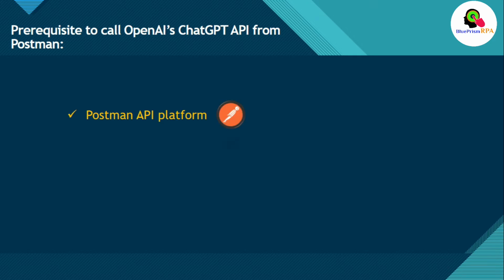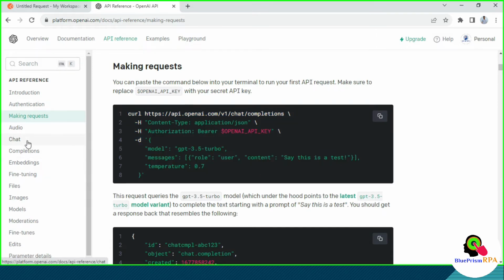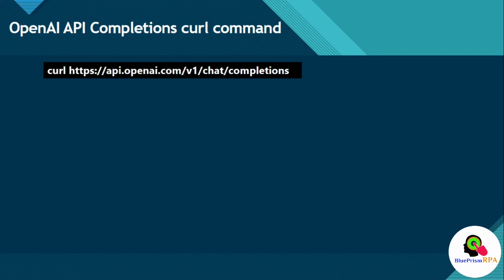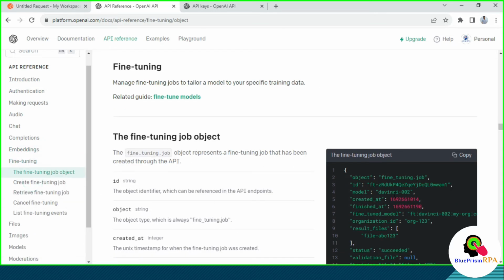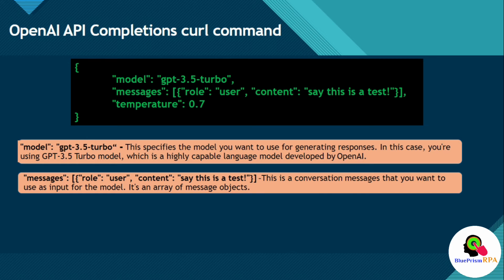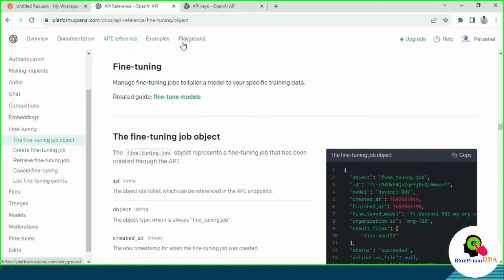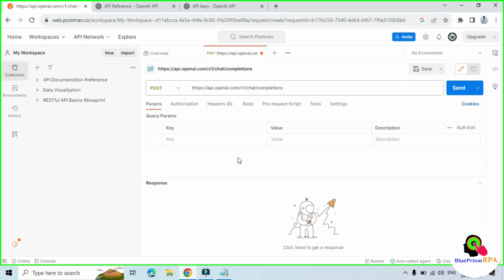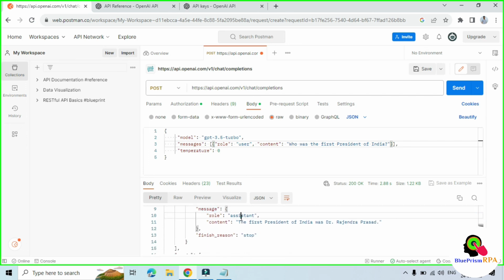👉 ChatGPT API in Postman | Step-by-Step Demo + Curl Explained (Beginner Friendly)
In this video, you will learn how to use ChatGPT API using Postman step-by-step along with detailed explanation of curl commands and API concepts.

This is a complete beginner-friendly tutorial covering everything you need to know to start working with OpenAI API.

In this video, we will cover:
• What is ChatGPT API
• Prerequisites to use API
• Create OpenAI API key
• Call API using Postman
• Curl command explained
• Headers and body explanation
• What is endpoint and version
• Role, content and temperature explained
• Real-time demo

This video is useful for:
• Developers
• RPA professionals
• AI beginners
• Anyone learning API integration

My Udemy courses:
👉 How to Use ChatGPT API in Postman
👉 OpenAI API Tutorial with Postman (Step-by-Step)
👉 ChatGPT API Curl Command Explained
👉 Call OpenAI API using Postman
chatgpt api postman
openai api postman tutorial
curl command openai api
chat completions api example
how to call api in postman
api headers explained
authorization bearer api key